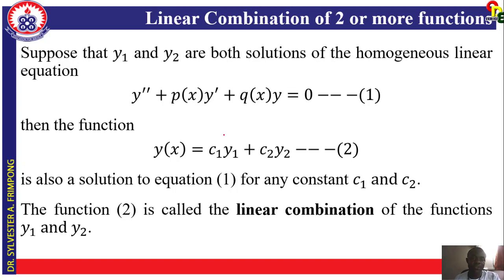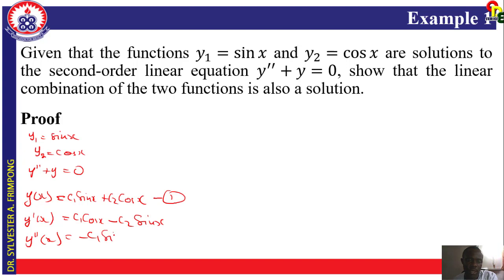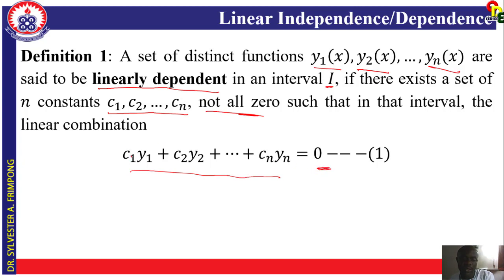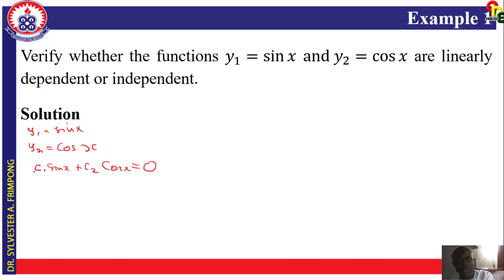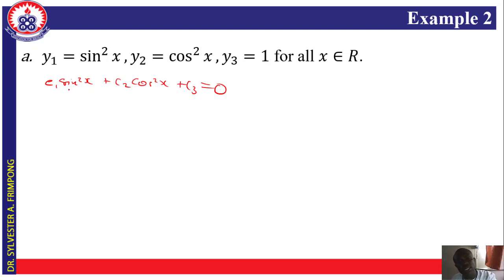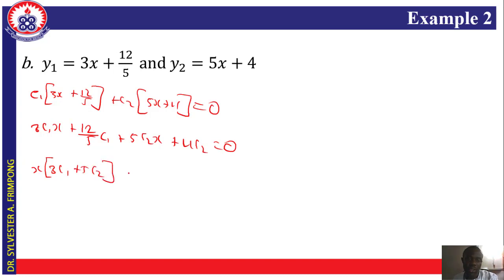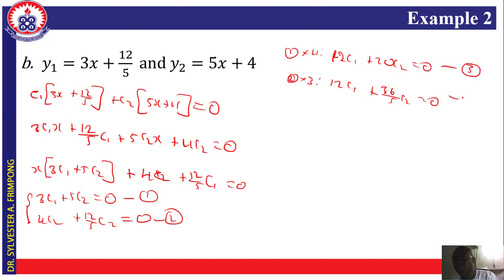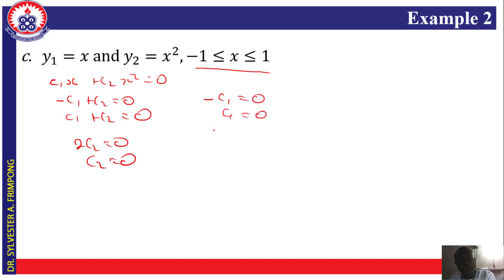04 06 Linear Combination and Linear Independence of Solutions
Linear Combination and Linear of Solution